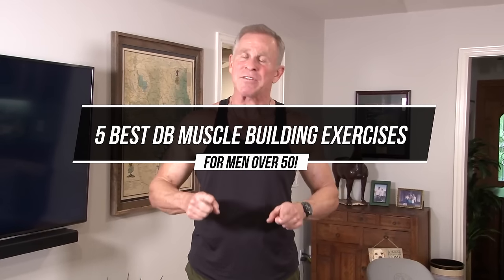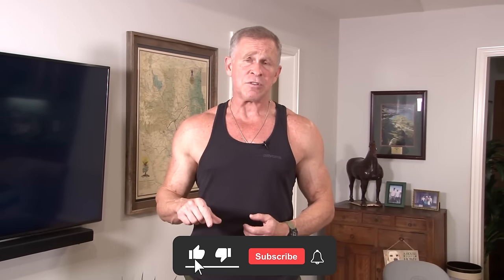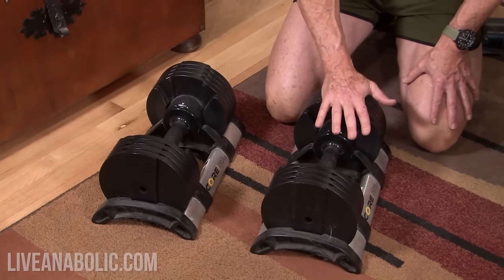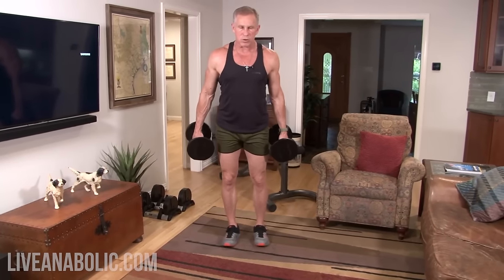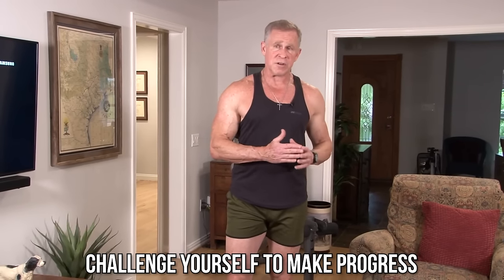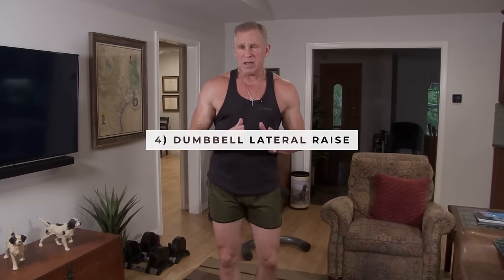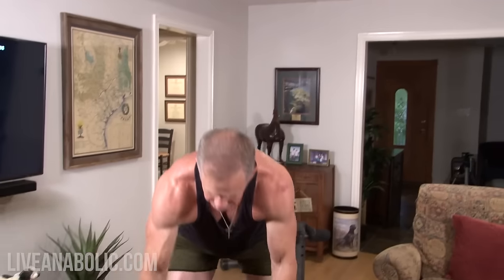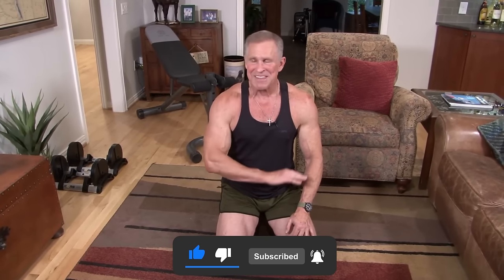5 Best Dumbbell Muscle Building Exercises For Men Over 50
Dumbbells are some of the best pieces of equipment you can use to build muscle, especially if you do not have access to machines that gyms have. If you are wanting to build more muscle as a man over 50, these 5 exercises are for you!

Just because you are older, does not mean that you can’t build muscle as well as when you were younger. It just means you need to adjust how you workout to build more muscle optimally. These 5 dumbbell muscle building exercises are all you need as a man over 50. You can add them to your current workout routine, or make a workout with just these 5 exercises.

Here are the 5 best dumbbell muscle building exercises for men over 50:

Exercise #1: DUMBBELL LUNGES

Exercise #2: ALTERNATING CURLS WITH A TWIST

Exercise #3: INCLINE DUMBBELL CHEST PRESS

Exercise #4: DUMBBELL LATERAL RAISE

Exercise #5: RENEGADE ROW

Make sure to add these exercises to your workout routine, to start building more muscle after 50!